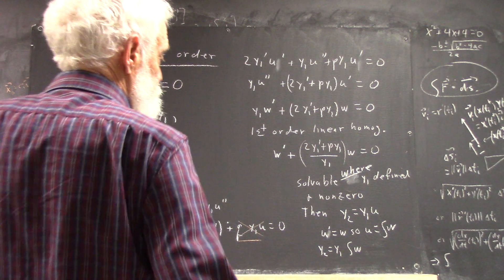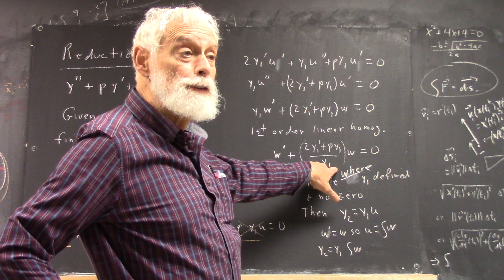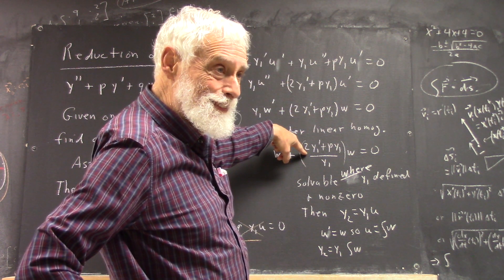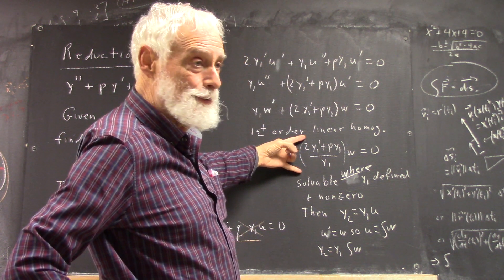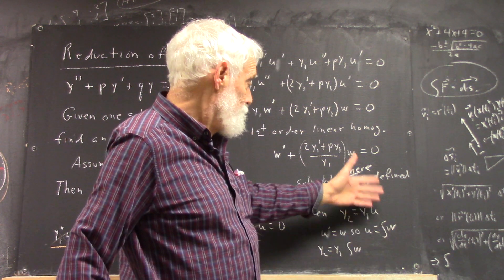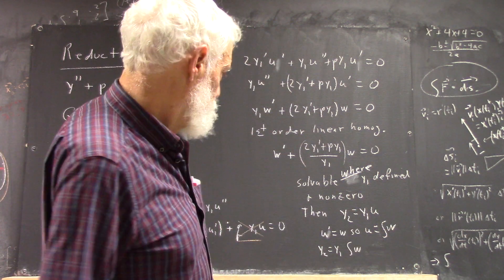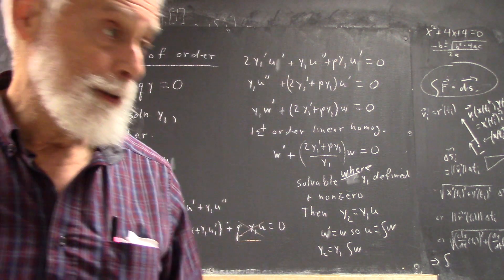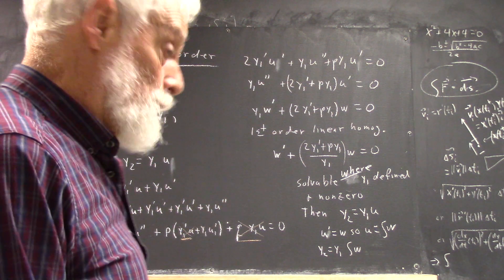dagdiff 3922 the equation can be solved in two ways both invole the same integral 2